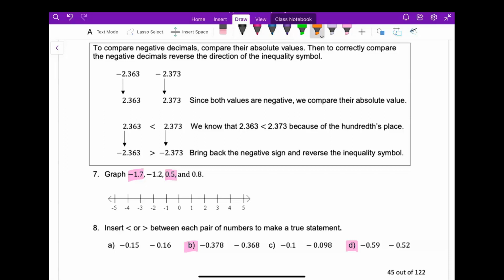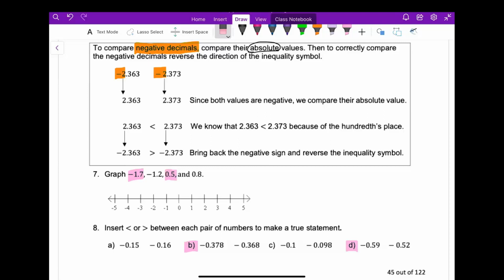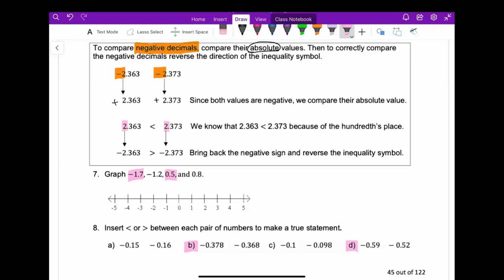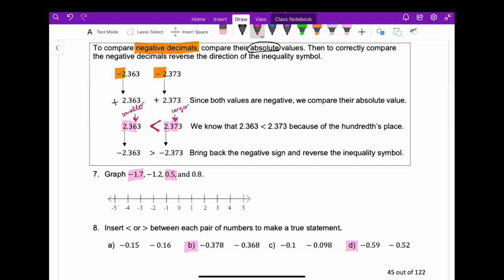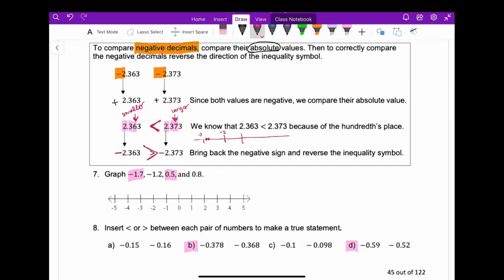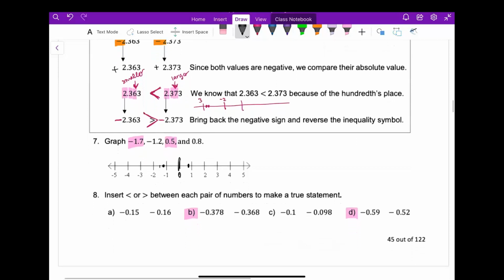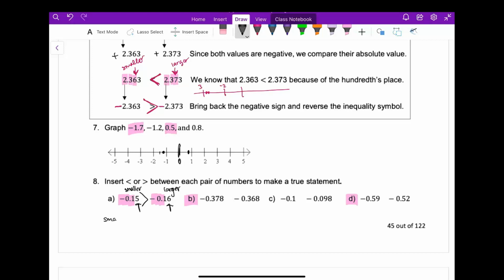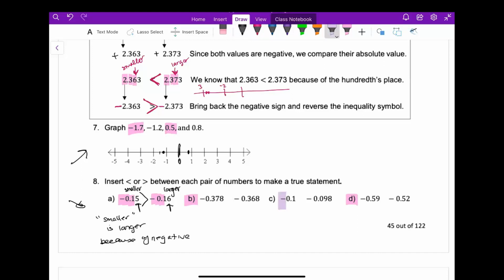0404 Section 2.2 ex 7-8